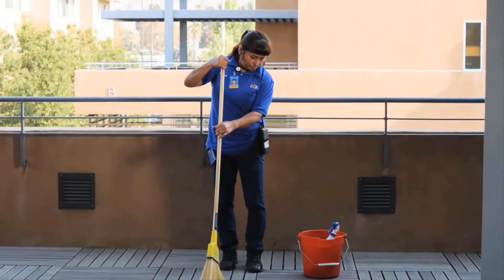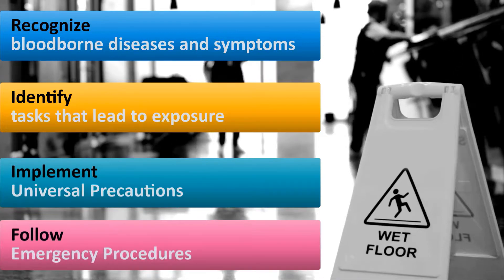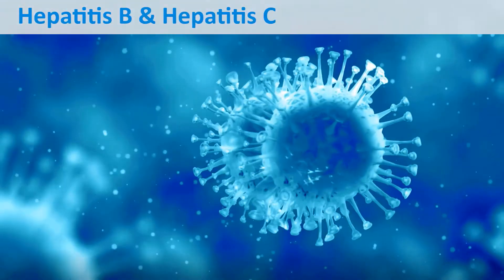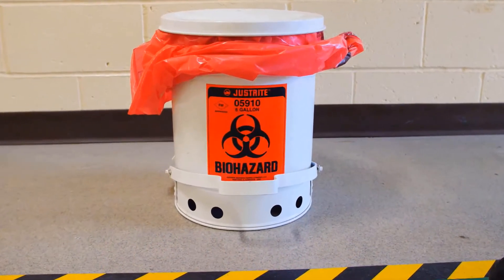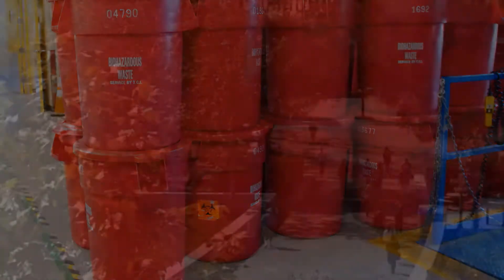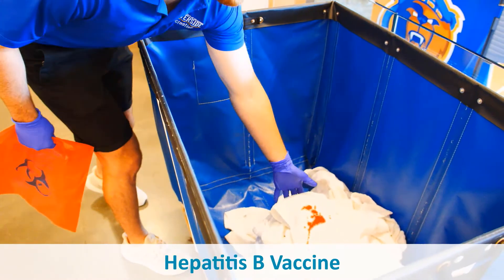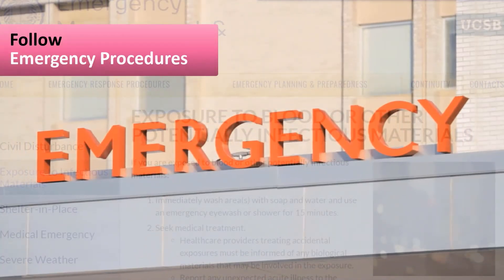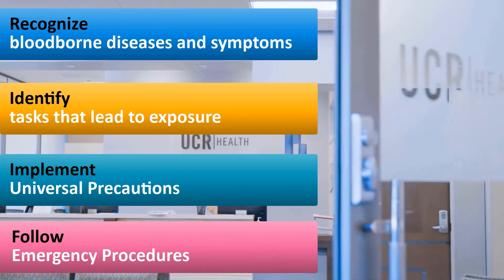Bloodborne Pathogens Awareness (for non-research personnel) 12/17/19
Overview of safe work practices around bloodborne pathogens for non-research staff. Topics include: Standard, Epidemiology and Symptoms, Employer’s Exposure Control Plan, Methods of Compliance, Decontamination and Disposal, Personal Protective Equipment, Emergencies, Hepatitis B Vaccination, Exposure Incident, Post-Exposure Evaluation and Follow-Up, and Signs and Labels.